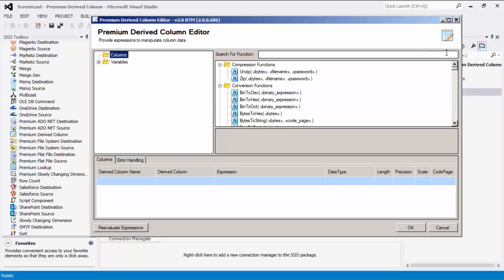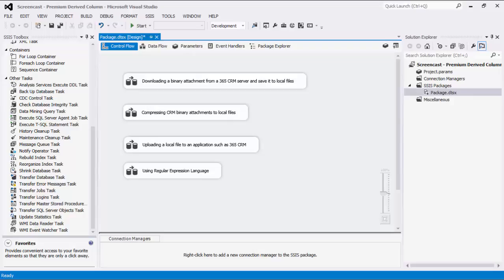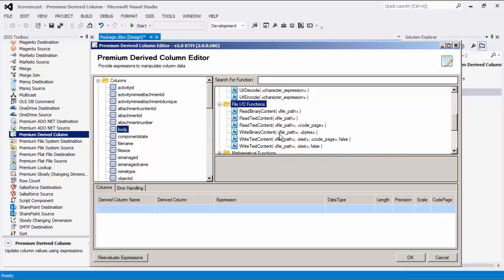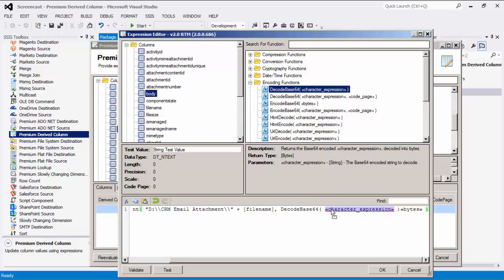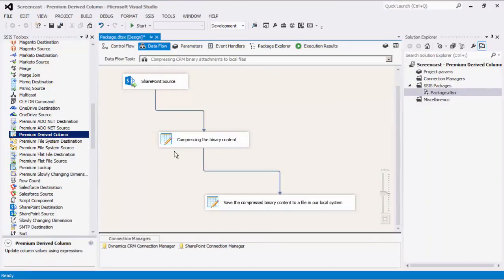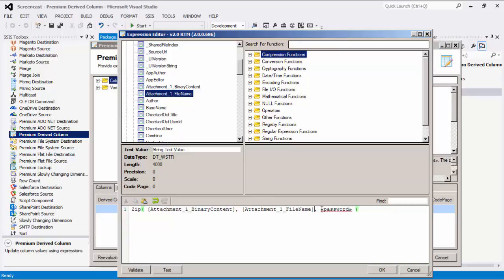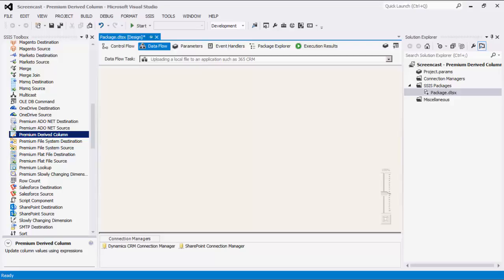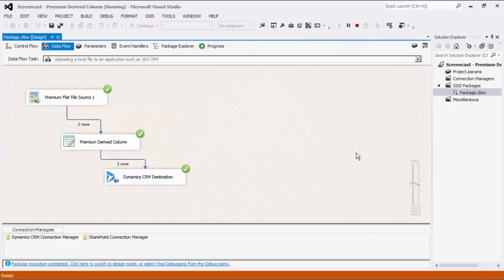The Premium Derived Column Component in the SSIS Productivity Pack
The Premium Derived Column component is an SSIS add-on component from the SSIS Productivity Pack which offers many enhancements (including 200 functions) and greater usability than the native Derived Column component within SSIS.

You can learn more about this component from the help manual

This component along with all others found within the SSIS Productivity Pack is available for download